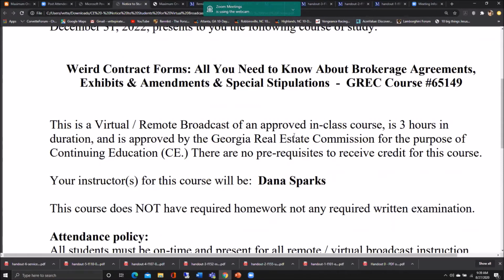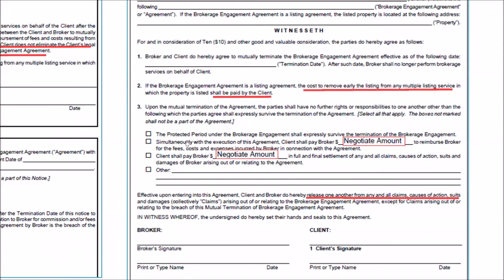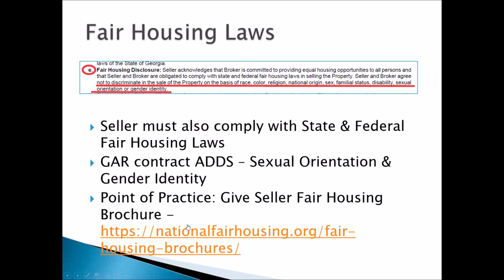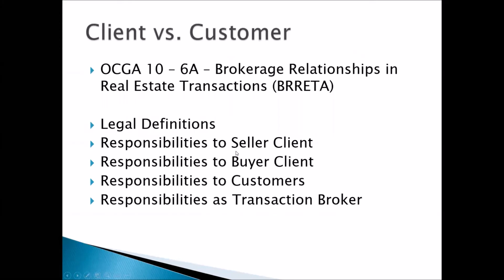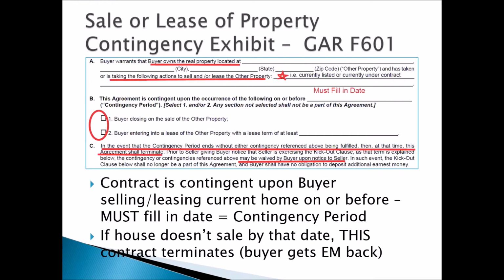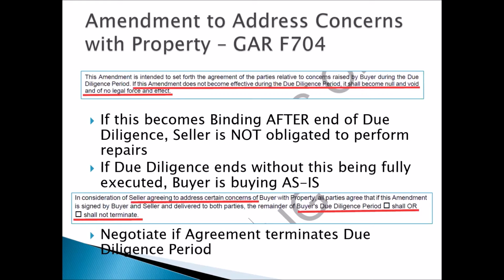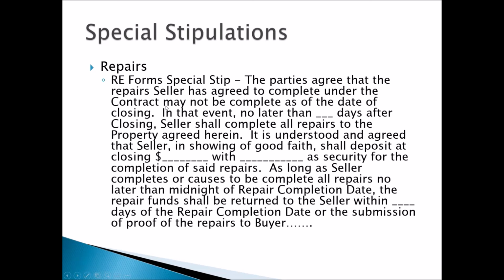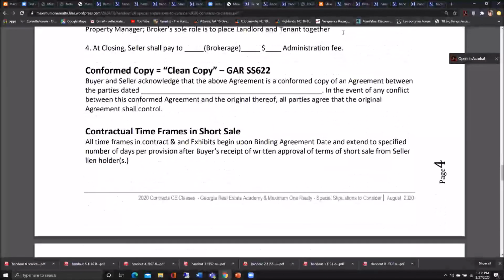Weird Contract Forms: Listing & Buyer Contracts & More! (CE Class for Real Estate Licensees in GA)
Weird Contract Forms: Brokerage Agreements, Exhibits, Amendments & Special Stipulations (CE Class for Real Estate Licensees in Georgia)   Georgia Real Estate Academy Course #65149 -  GA Real Estate Academy #6915. You will NOT automatically get 3 hours of CE credit simply for watching this video.

This course is designed to educate agents on the proper forms to use with the GAR Contracts to protect their clients, customers and themselves. After this course, agents will have a thorough understanding of how to complete the Brokerage Agreements, Customer Acknowledgements, Exhibits, Amendments and when to use the already-created Special Stipulations available in both sets of contracts.

Dana Sparks, Qualifying Broker, Maximum One Greater Atlanta, REALTORS®